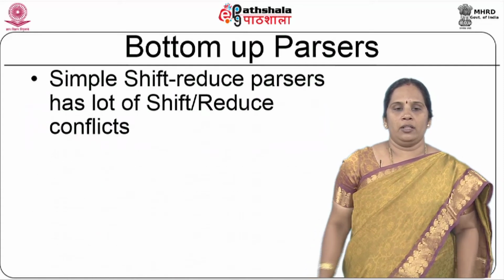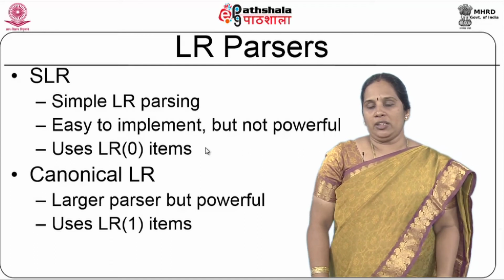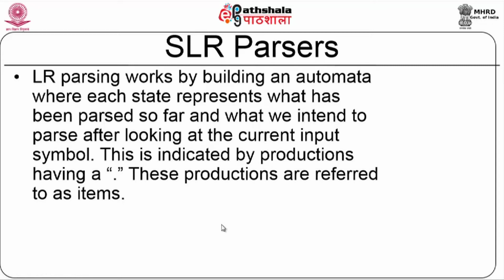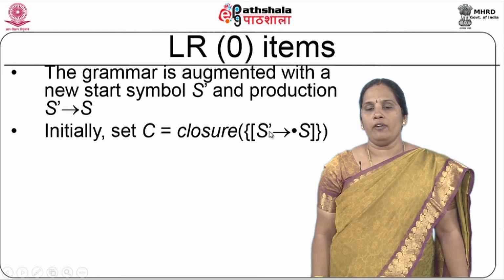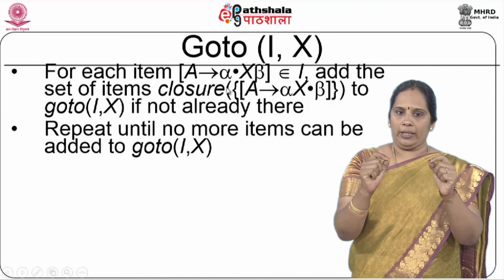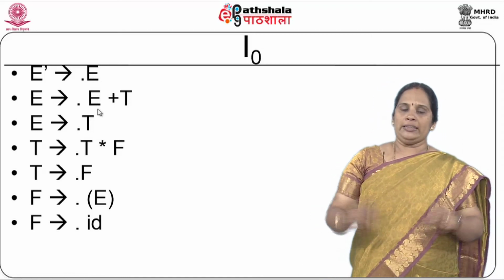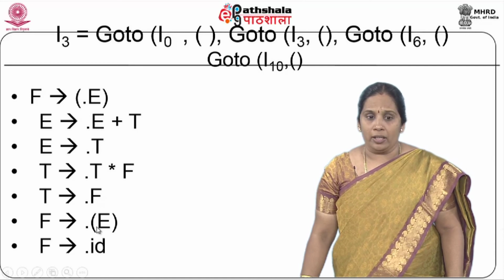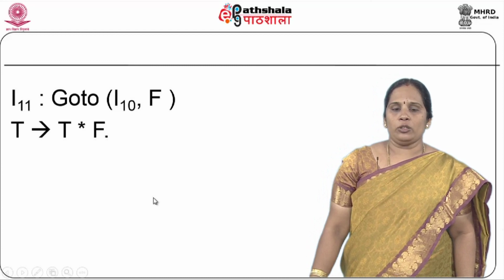M-14.SLR PARSER – LR(0) ITEMS